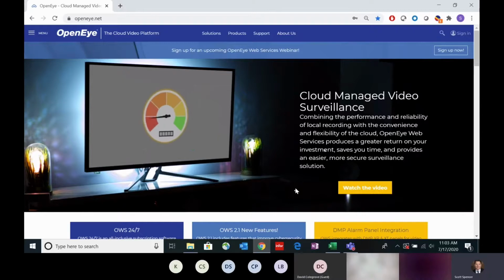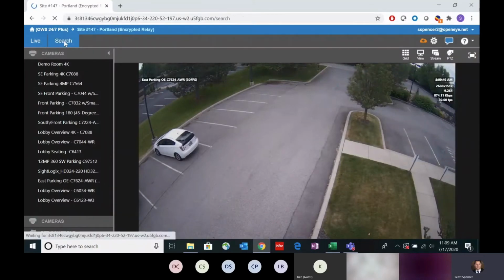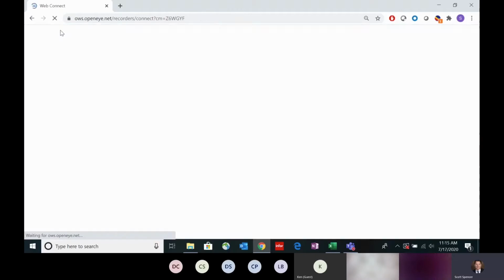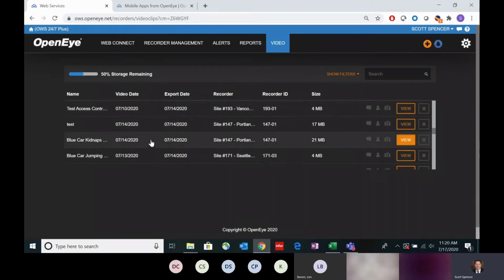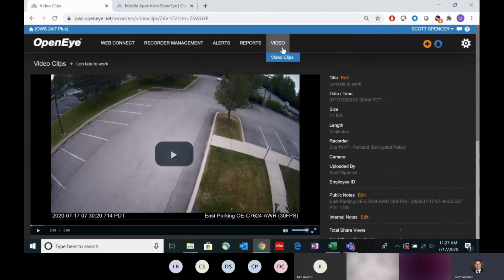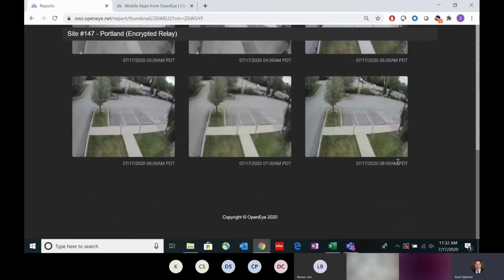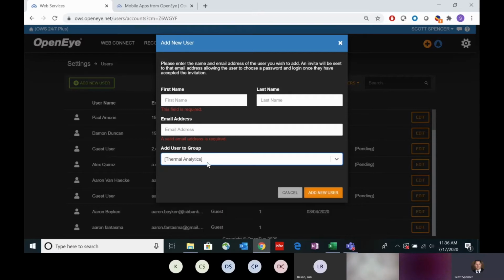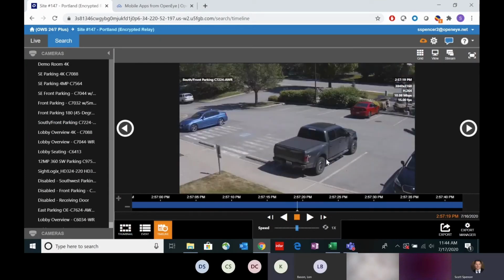OpenEye Cloud Managed Video Demonstration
Watch how easy it is to access the video, live or recorded, from one site or multiple facilities via the OpenEye website portal. Searching for, finding, saving and exporting video clips has never been more convenient for video surveillance, training and presentation.